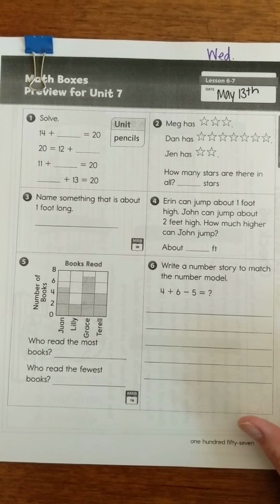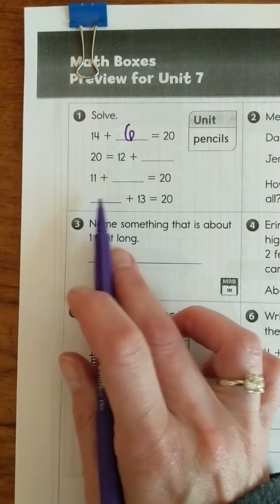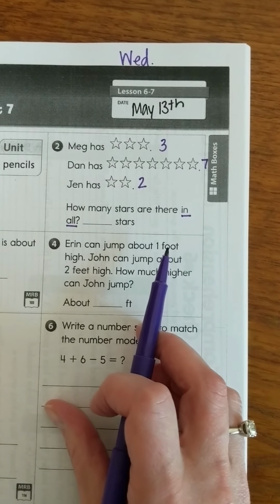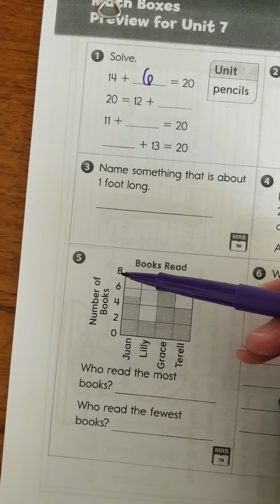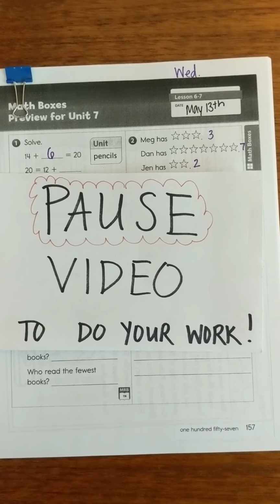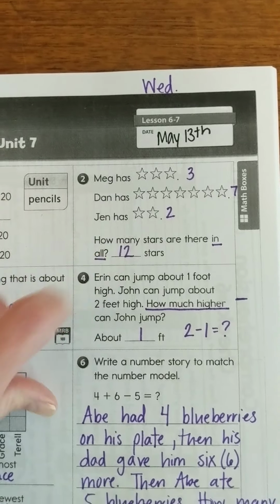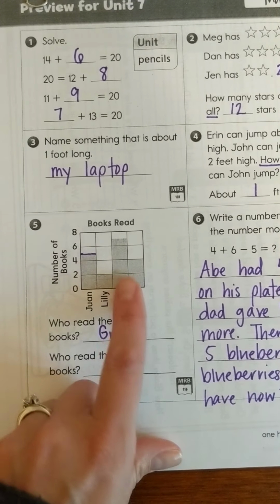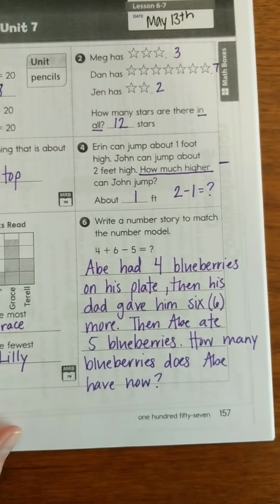Wednesday 5/13, Math 6-7